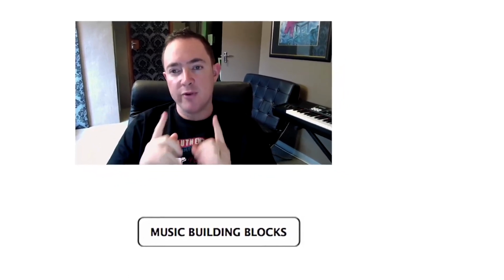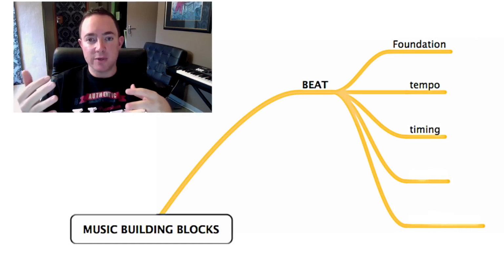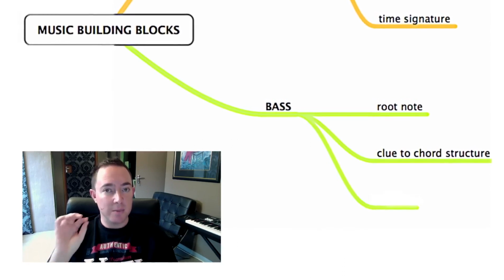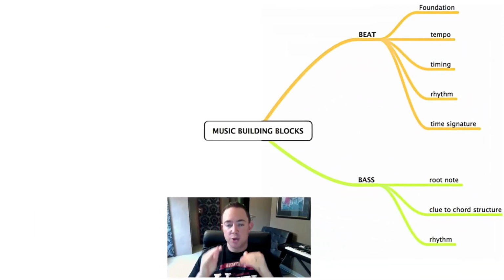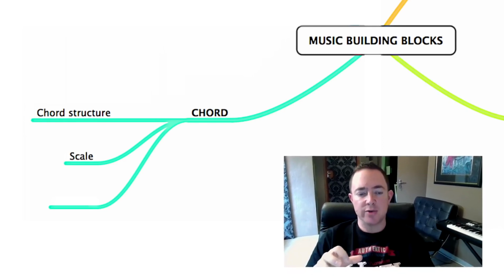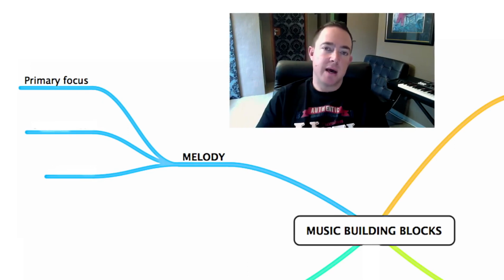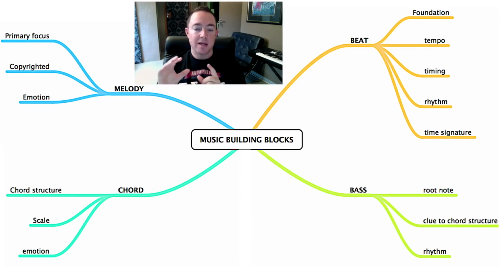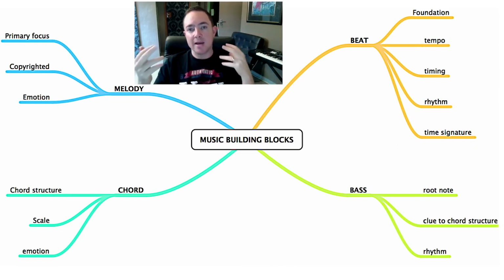How to Make Music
The 4 building blocks of music

Music, from a Composition and from a production point of view, is broken up into four foundational blocks and I’m going to explain the purpose and the function of those blocks before we get into programming and arrangement so that you can have a deeper understanding of how to look at music and how to view music. Its all about how you look at it that helps you as a producer to understand what you’re doing and to have a better perspective.